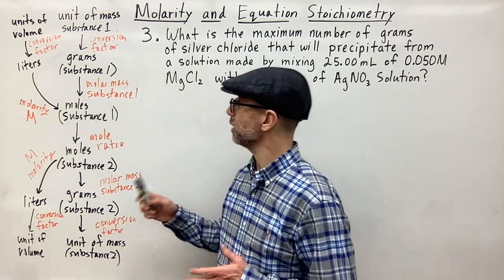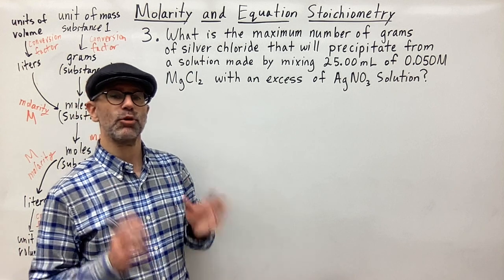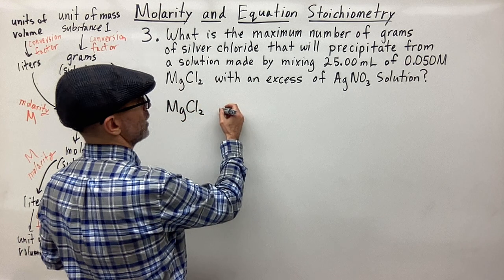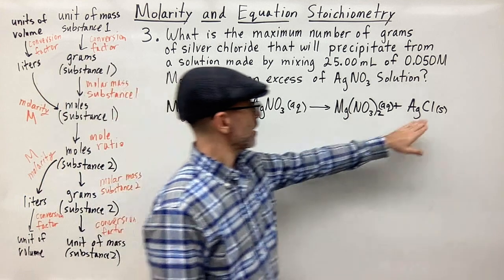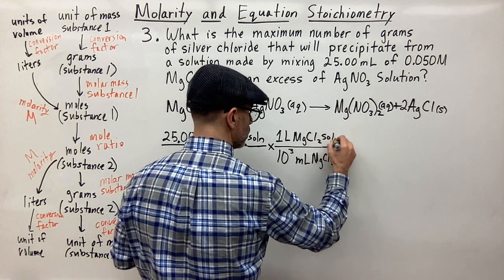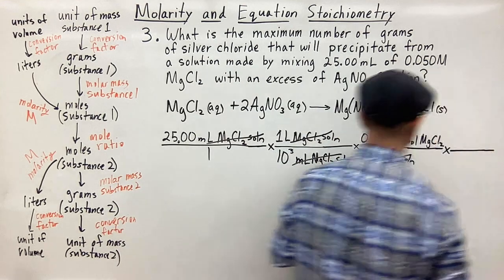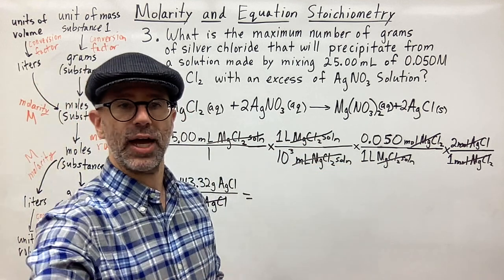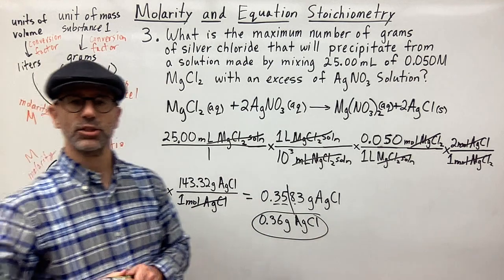Molarity and Equation Stoichiometry: Problem #4